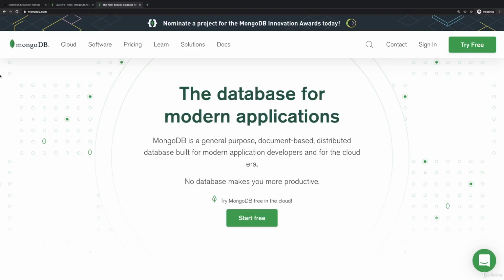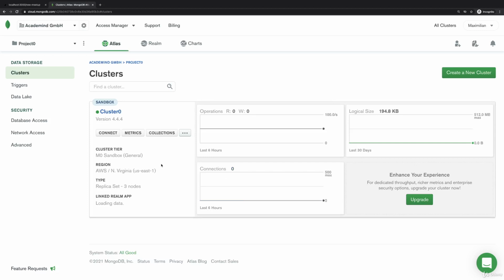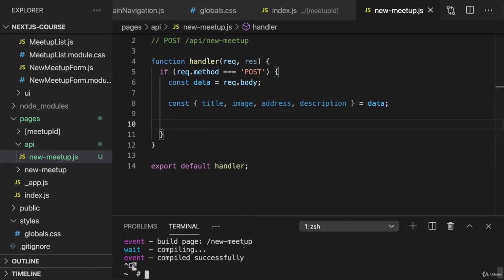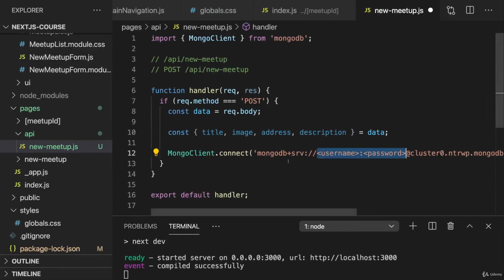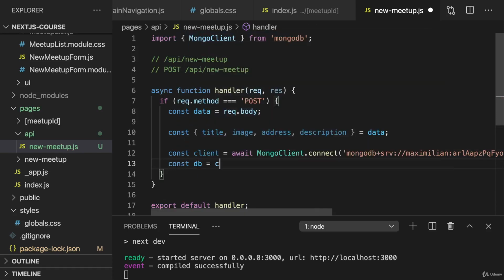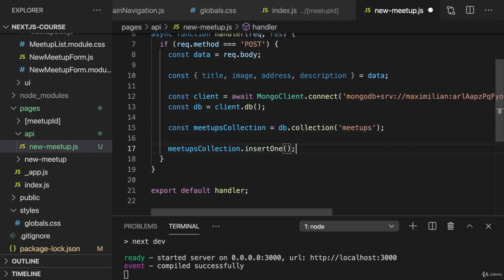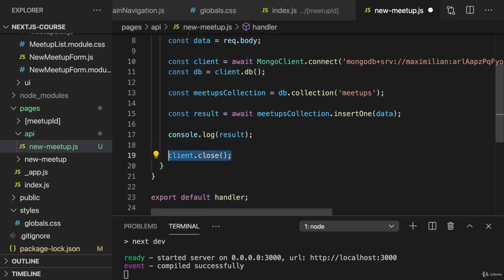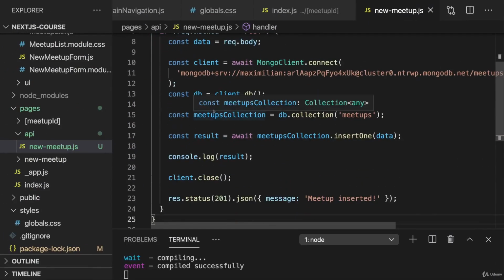257 Connecting & Querying a MongoDB Database